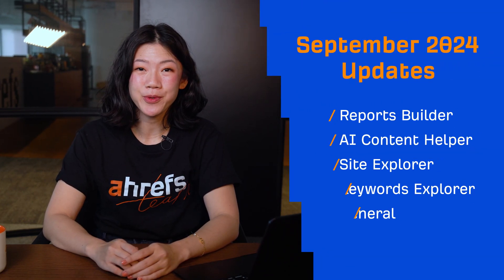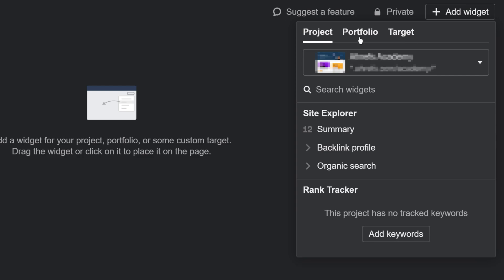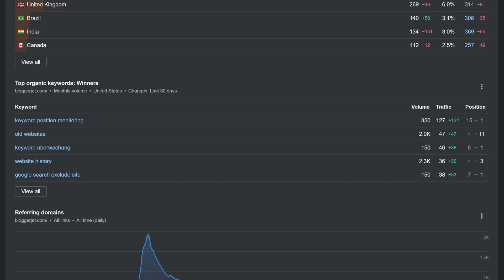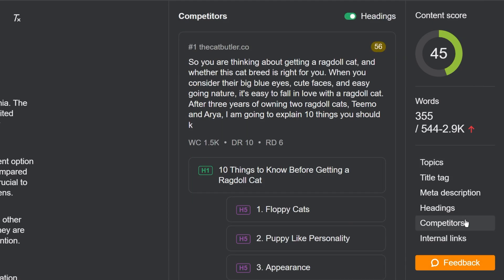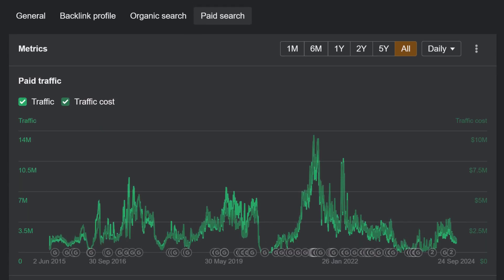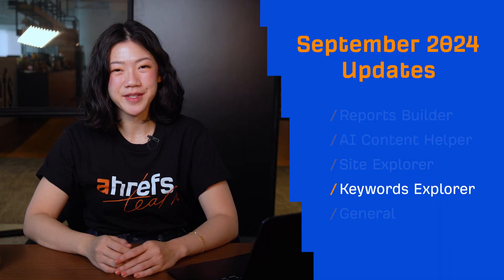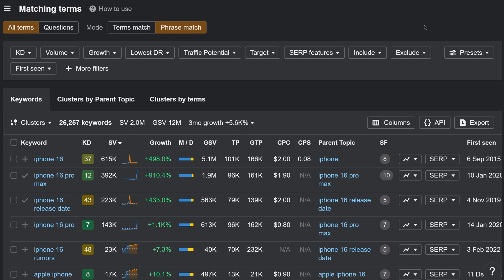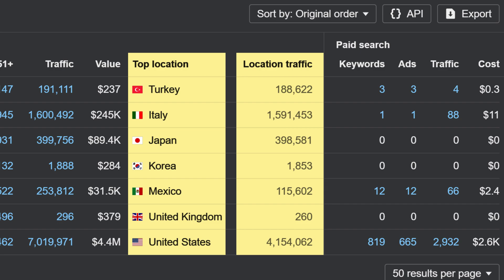New in Sept ‘24: Report builder, AI content helper, and more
Here’s what’s new in Ahrefs for the month of September 2024.

Additional Resources

This month we have 7 noteworthy updates to talk about.

First, we have two exciting tool launches:

► Reports builder (beta) allows you to create your own reports using widgets.
► Our new content tool AI Content Helper (beta) helps you with content optimization.

Moving on to Site Explorer, we've added:

► A new paid search tab in Overview 2.0 for comprehensive insights into paid traffic.
► In the Site Structure report, we now show URL metrics for paths.

Next up, in Keywords Explorer, we have the following updates:

► A Global Traffic Potential metric has been added for enhanced keyword traffic analysis.
► We've implemented filter presets so you can apply multiple filters for various use cases in one click.

Finally, on to our general updates. We’ve added two new columns to Batch Analysis v2: Top location and Traffic from the top location. Both columns are also available in APIv3.